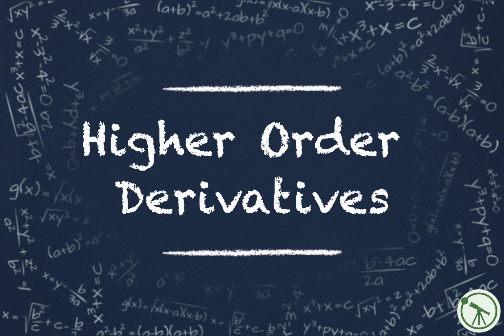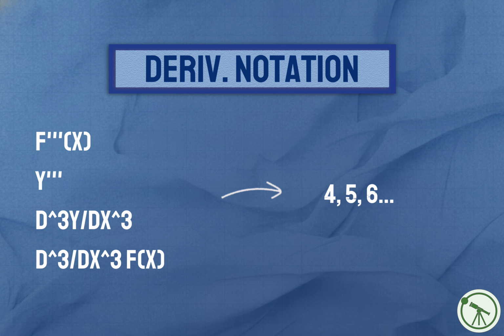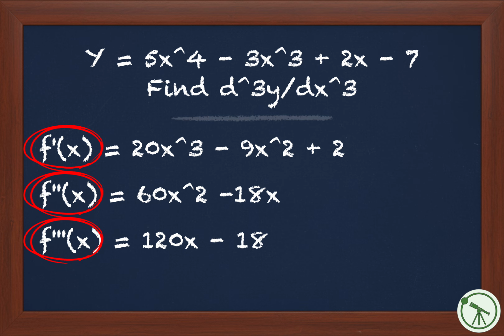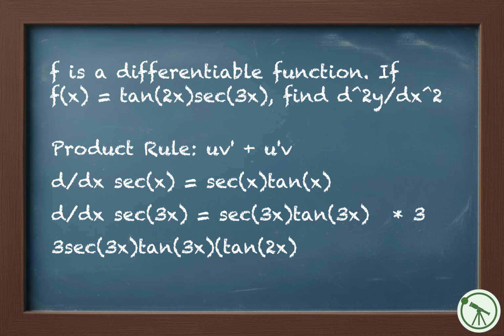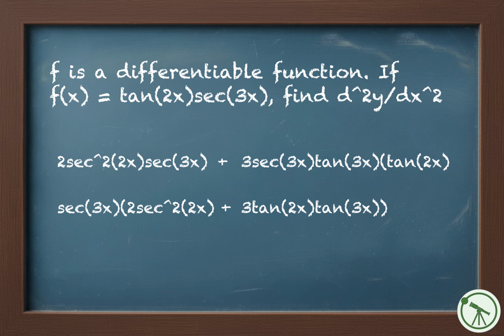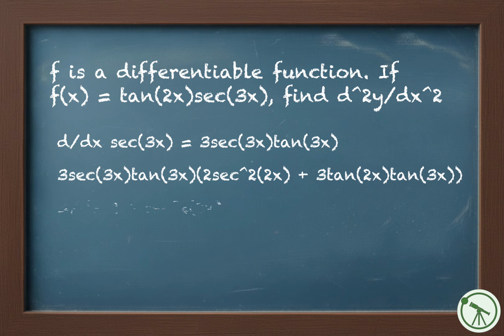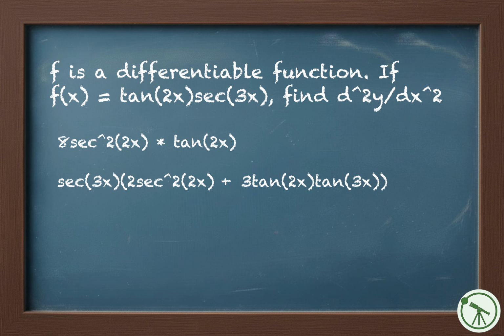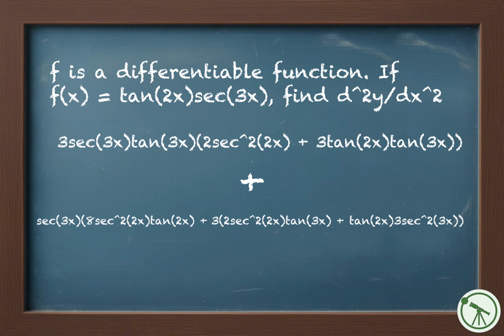Calculating Higher-Order Derivatives [AP Calculus AB Review Unit 3 Topic 6]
Ready to go beyond the first derivative? In this video, we dive into Topic 3.6 of the AP Calculus AB curriculum: Calculating Higher-Order Derivatives. We explore how to find the "derivative of a derivative," moving from the first derivative f'(x) to the second f''(x), and the third f'''(x). You will learn the specific notation styles used on the AP exam, including prime notation and Leibniz’s notation.

What You’ll Learn:
Defining Higher-Order Derivatives:
Understanding what f'(x) and f''(x) actually represent.
Mastering Notation: Differentiating between f'(x), and f''(x) to ensure you never lose points on notation.
Step-by-Step Examples: Walking through polynomial and trigonometric functions to find their first, second, and third derivatives.